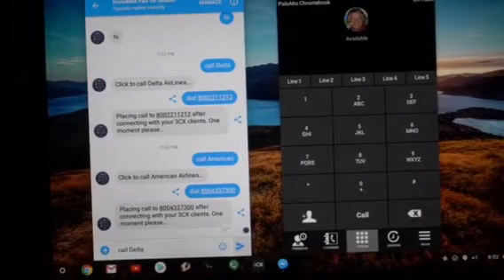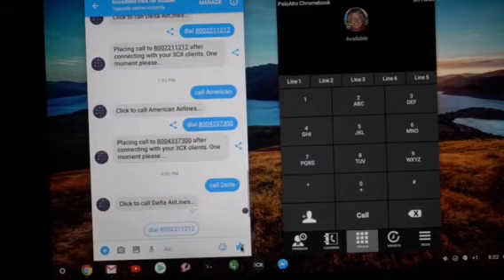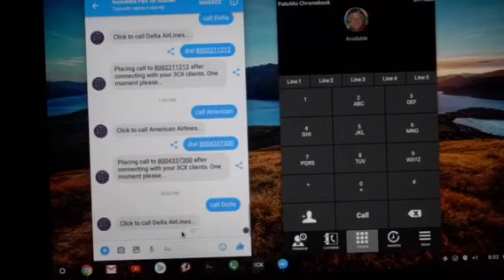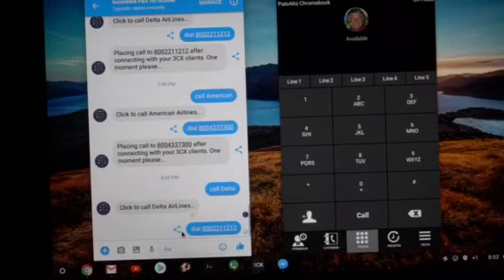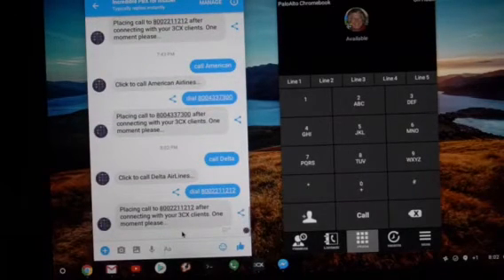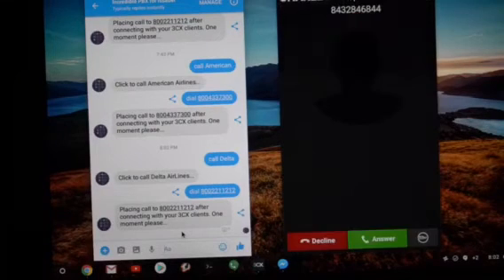Facebook Messenger and 3CX for Free Worldwide Calling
This brief video documents the ease with which you can harness Facebook Messenger to make free worldwide calls using a free 3CX phone client and Incredible PBX.